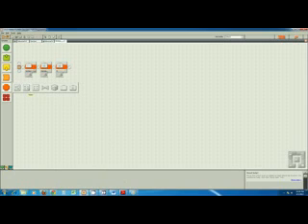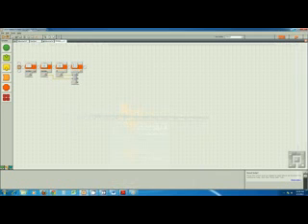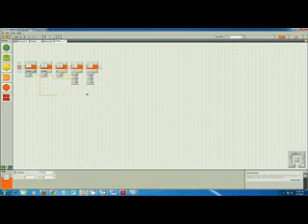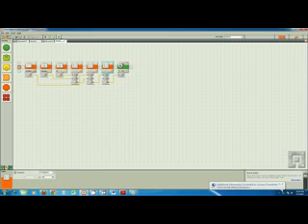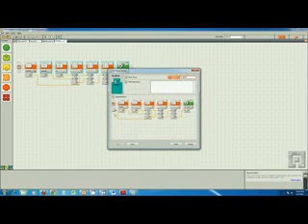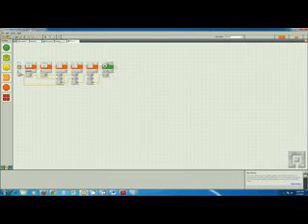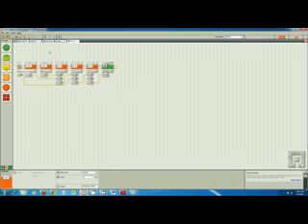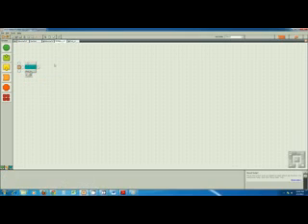MathBlocks1 Straight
Copyright: The Science and Engineering Education Center at The University of Texas at Dallas